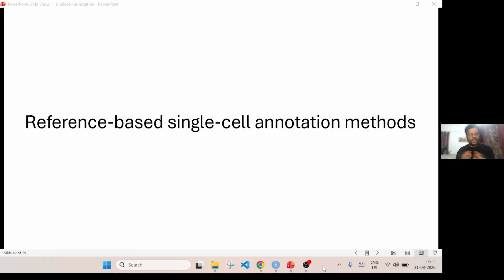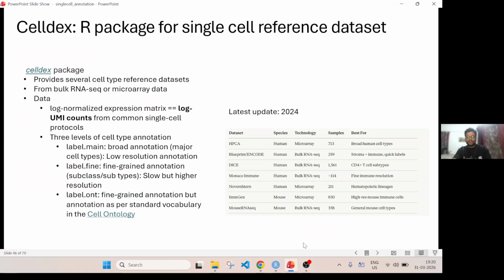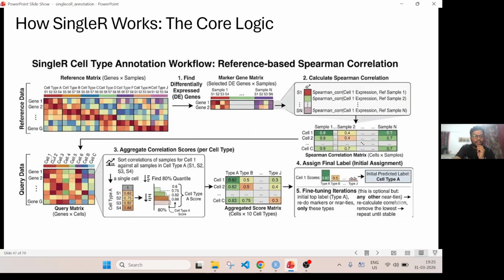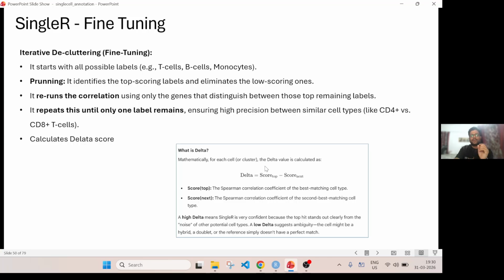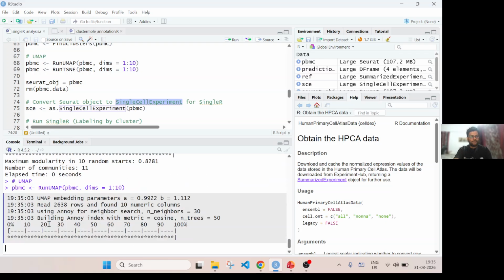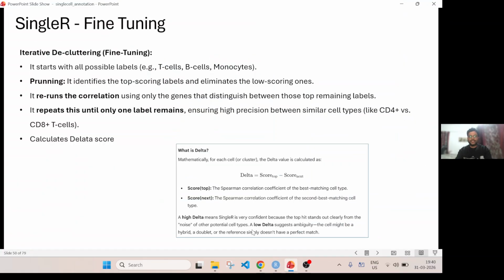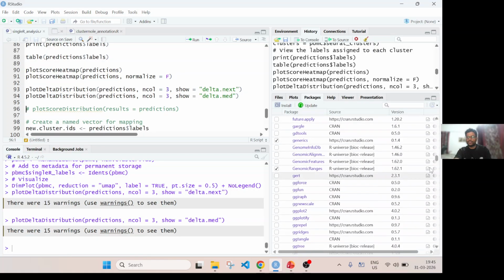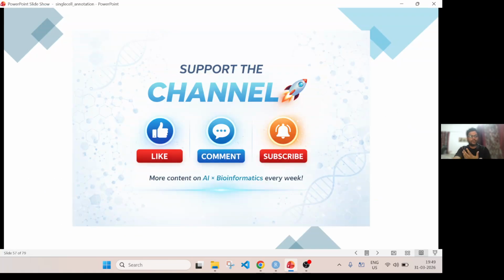SingleR | Reference-Based Annotation in scRNA-seq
🧬 In this video, we explore SingleR, a widely used tool for reference-based cell type annotation in single-cell RNA-seq.

Chapters
00:00 Introduction to reference-based annotation
01:30 Overview of reference-based workflow
03:23 Celldex package overview
05:04 Data format requirements (log normalized)
06:02 Annotation levels (main, fine, ontology)
06:58 How SingleR works (concept)
07:49 Differential gene selection
08:47 Query vs reference comparison
09:02 Correlation calculation (Spearman)
10:12 Score assignment per cell type
11:16 Fine-tuning (iterative refinement)
12:50 Why Spearman correlation?
14:06 Delta score (confidence)
15:05 Practical demo
19:51 Running SingleR
21:12 Score heatmap visualization
23:54 Delta score distribution
25:24 Confidence interpretation
29:50 Custom reference dataset
31:20 Summary of SingleR
33:15 Next: CellTypist (ML-based)

Unlike marker-based methods, SingleR compares your dataset with a labeled reference dataset and transfers cell type labels using statistical similarity.

🔍 What is reference-based annotation
📊 How SingleR works (Spearman correlation)
🧠 Query vs Reference dataset concept
📈 Fine-tuning & iterative label assignment
📉 What is delta score (confidence)

⚙️ Workflow covered

✔ Understanding reference datasets
✔ Using Celldex for prebuilt references (HPCA, Blueprint, etc.)
✔ Preparing input data (log-normalized matrix)
✔ Running SingleR step-by-step
✔ Converting Seurat → SingleCellExperiment
✔ Annotating PBMC dataset
✔ Interpreting outputs

📊 Key visualizations

✔ Heatmap of scores (confidence check)
✔ Delta score distribution
✔ Cluster-level annotation

✔ Correlation-based annotation
✔ Spearman correlation (rank-based, robust)
✔ Differential gene selection
✔ Iterative fine-tuning
✔ Confidence using delta score

⚠️ Important takeaways

👉 Annotation quality depends on:

Reference dataset quality
Coverage of cell types
Technology compatibility

👉 Always:
✔ Use multiple methods
✔ Validate with markers
✔ Build consensus

📌 What’s next

➡️ Next: CellTypist (ML-based annotation)